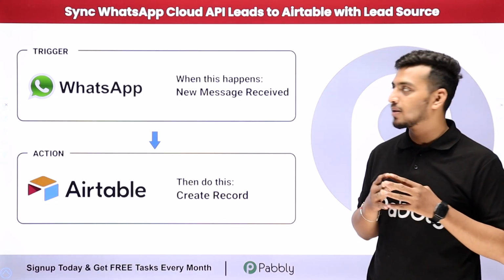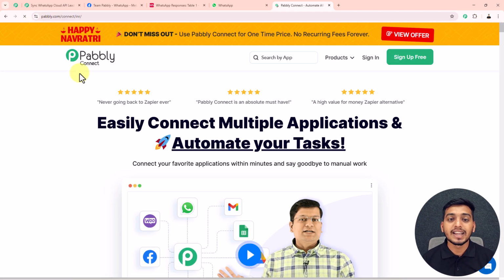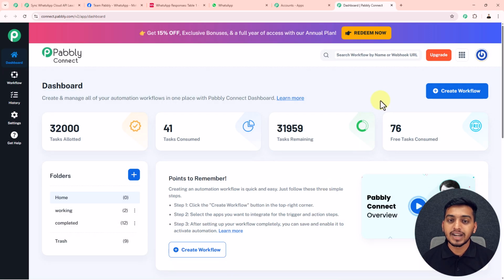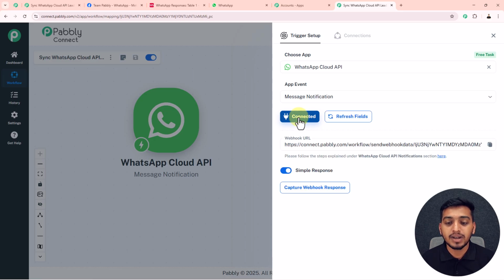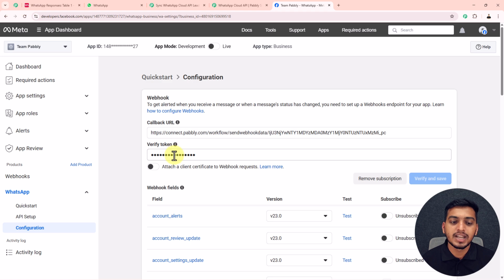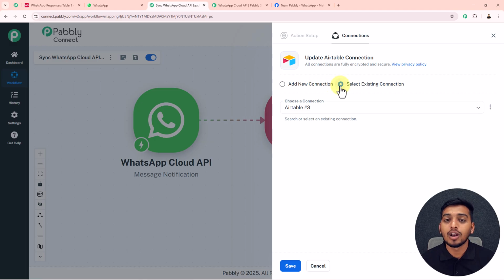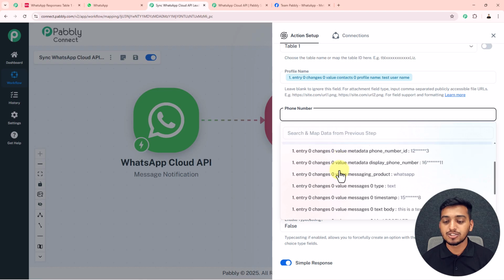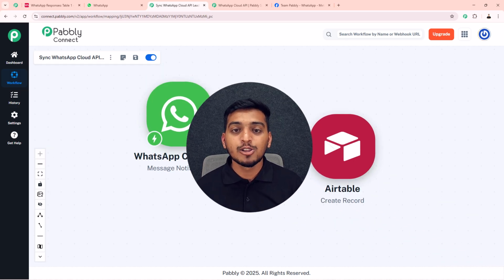How to Sync WhatsApp Cloud API Leads to Airtable with Lead Source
In this video, you'll learn how to seamlessly sync your WhatsApp Cloud API leads to Airtable while capturing the lead source. We’ll guide you through using WhatsApp Cloud API for lead generation and Airtable for managing your data effectively. Pabbly Connect automates this entire process, ensuring that every lead is accurately transferred to Airtable without manual intervention. By the end of this tutorial, you’ll save time and enhance your lead management efficiency.

Use Case:-

I run an online service marketplace and want to store WhatsApp leads in Airtable with tags.

Benefits of Pabbly Connect:

1. Automation: Save time, money, and resources by automating tasks.

2. Integration: Connect various web services to create efficient workflows.

3. Security: Enjoy industry-standard security for your data.

4. Scalability: Easily add new applications and services to your workflow.

5. Cost-effective: Choose from plans suitable for different business sizes, with no charges for internal tasks.